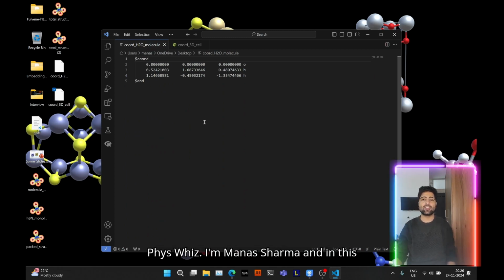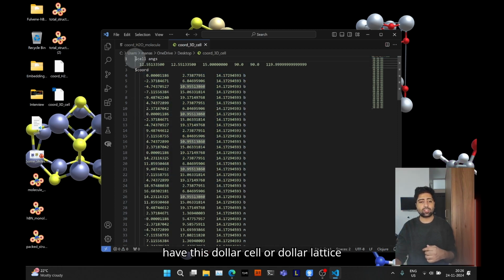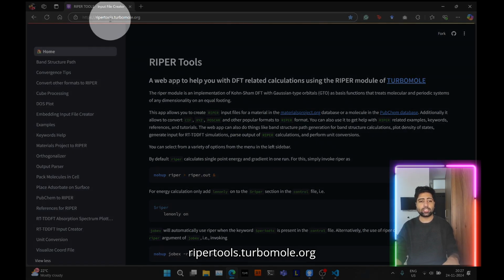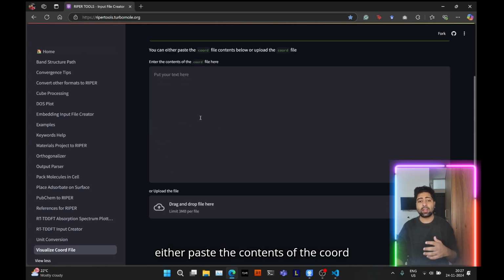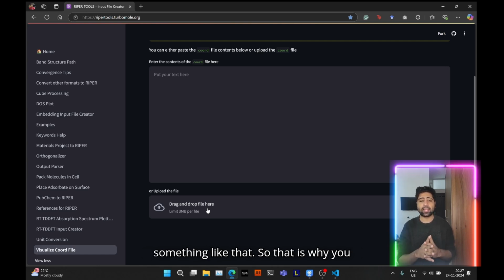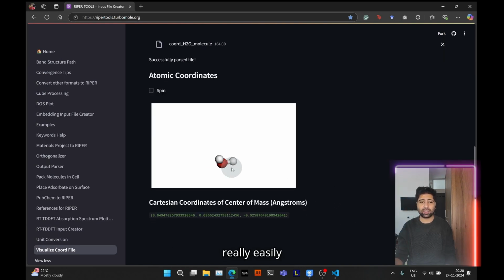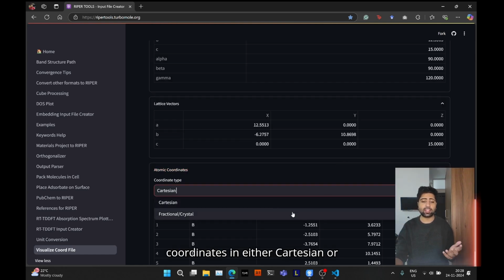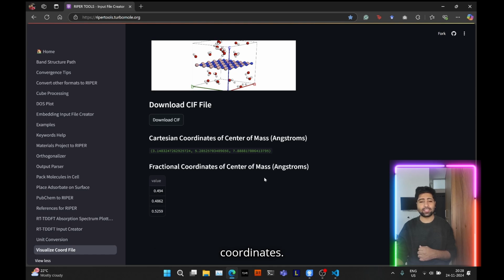How to visualize Turbomole COORD file? [TUTORIAL]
In this video, I demonstrate how to use a web app (RIPER Tools), that I created, to visualize the coord files of Turbomole.

Sample Turbomole coord file for H2O molecule:
$coord
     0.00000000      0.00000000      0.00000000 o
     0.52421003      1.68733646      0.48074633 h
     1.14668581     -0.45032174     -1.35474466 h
$end

Sample coord file for periodic Silicon (diamond) crystal:
$cell angs
  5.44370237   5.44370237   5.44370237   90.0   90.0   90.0
$coord
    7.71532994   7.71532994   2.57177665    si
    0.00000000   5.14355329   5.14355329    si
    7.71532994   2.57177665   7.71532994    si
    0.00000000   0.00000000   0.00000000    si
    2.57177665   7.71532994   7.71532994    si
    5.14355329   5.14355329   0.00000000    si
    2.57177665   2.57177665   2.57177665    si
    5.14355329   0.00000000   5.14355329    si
$end